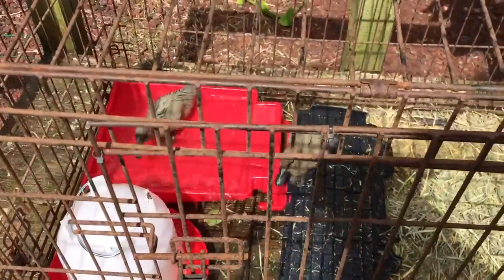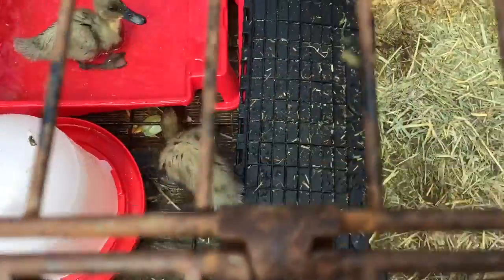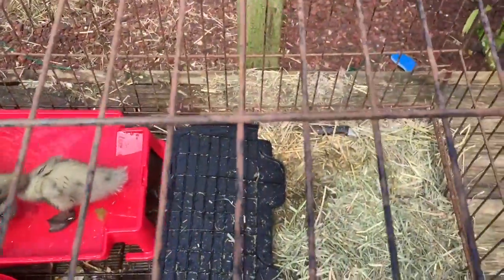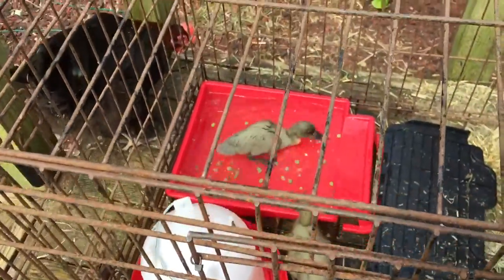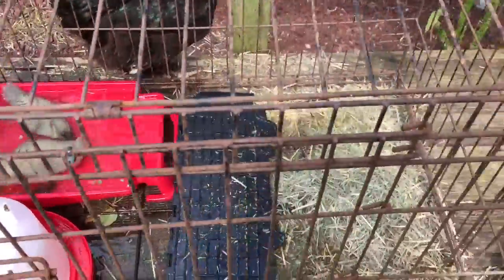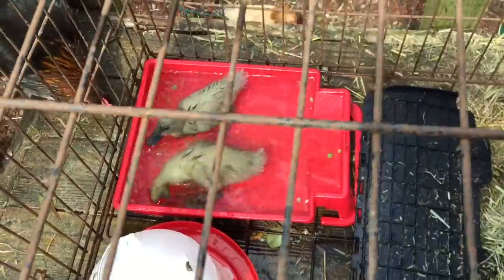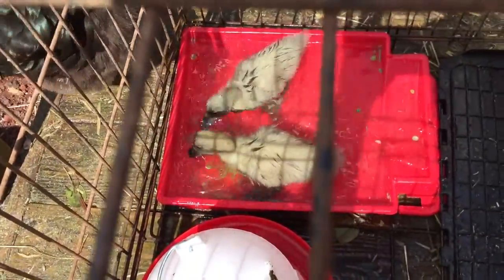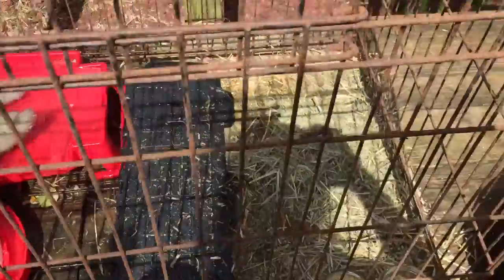2 week old Blue Runner Ducklings Love Peas